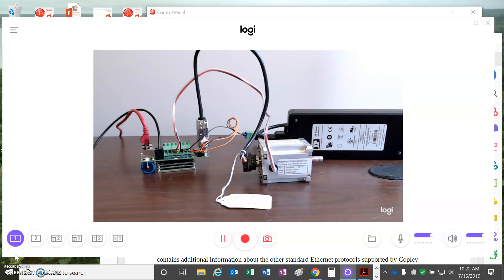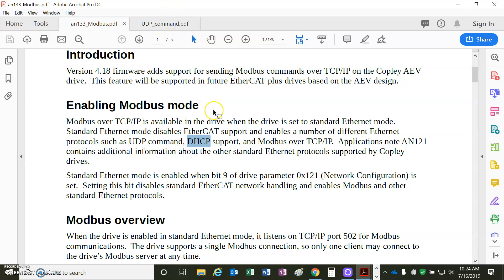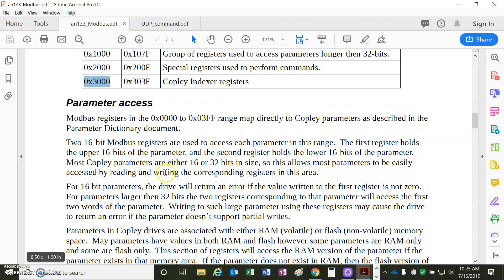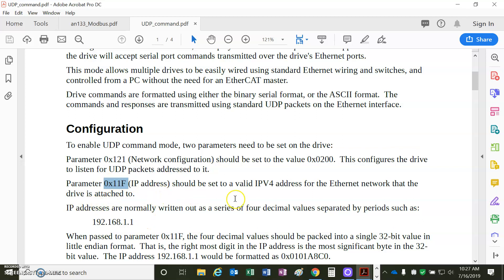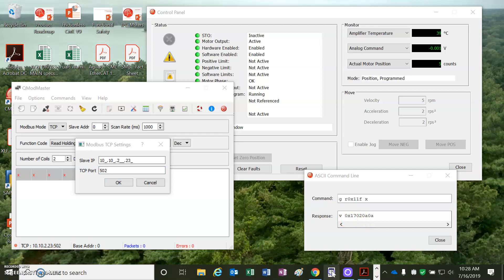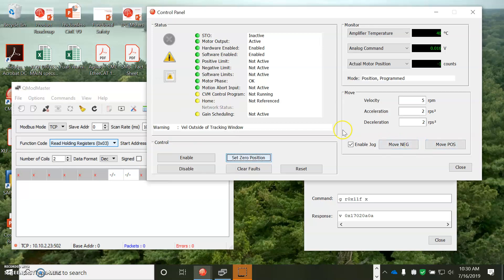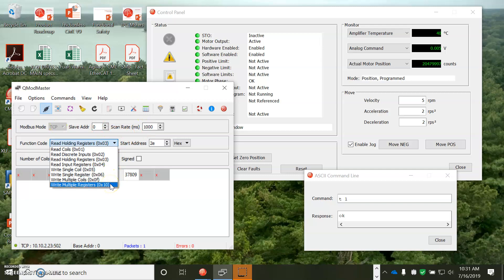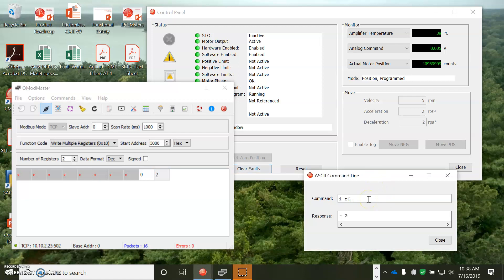Open Source QModMaster on Windows with Copley Modbus-TCP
Setting IP address using DHCP and checking with CME over ASCII. Configuring QModMaster with drive IP address , connecting to drive over Ethernet and read 32 bit actual position with function code 3 and write to trajectory update 0x2000 a value of 1, using function code 16, to make a move.